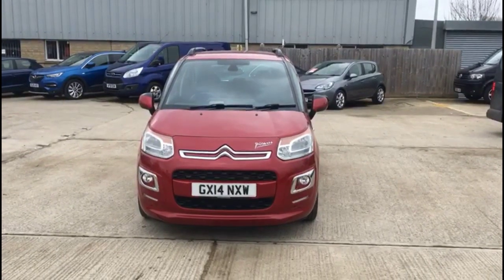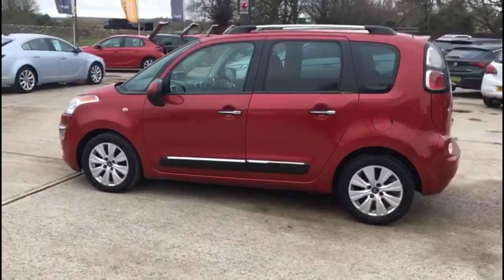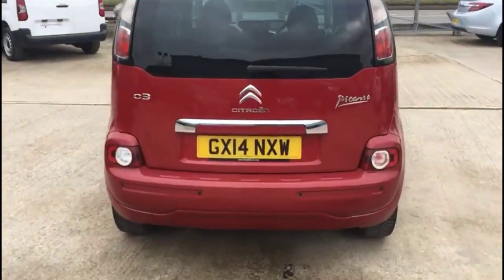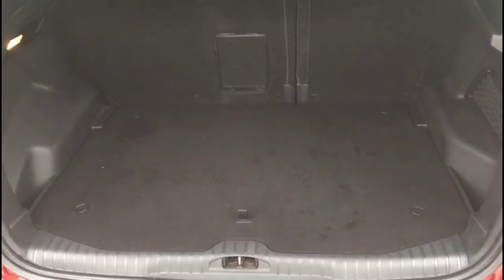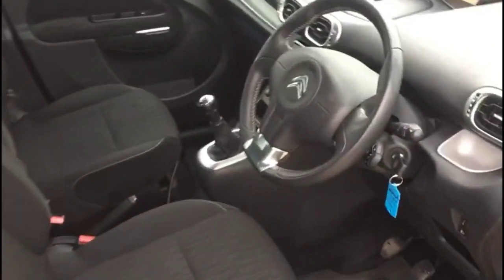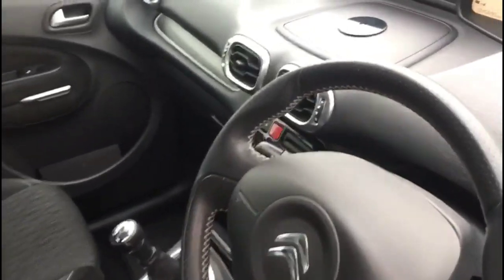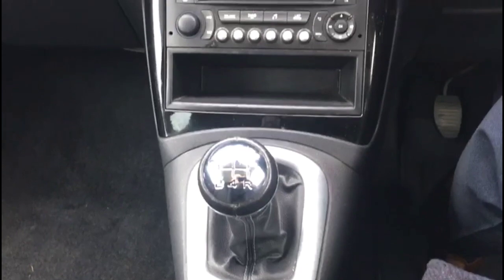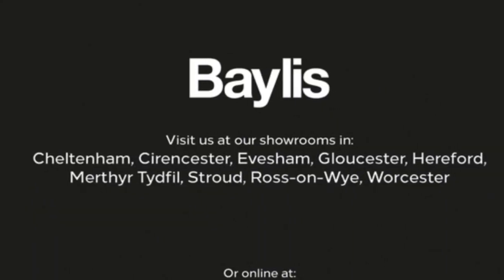Citroen C3 Picasso 1.6 HDi 8V Exclusive 5dr 2014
Citroen C3 Picasso 1.6 HDi 8V Exclusive 5dr available at Baylis Cirencester